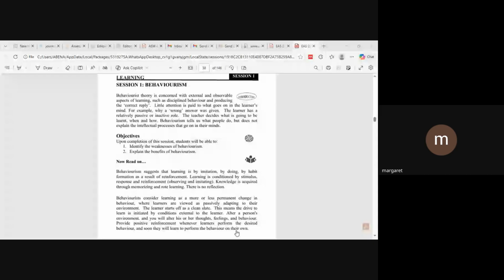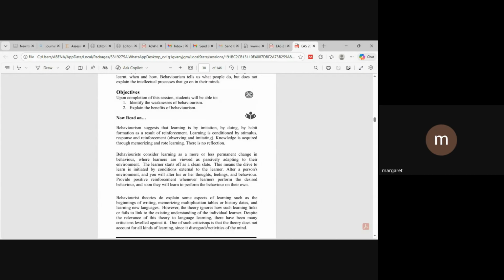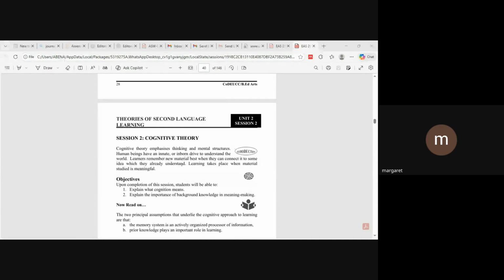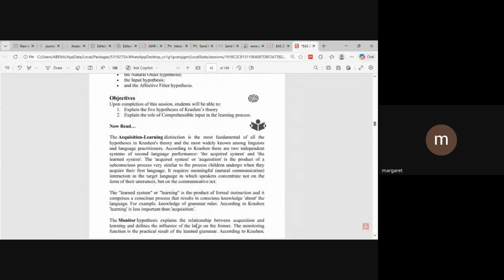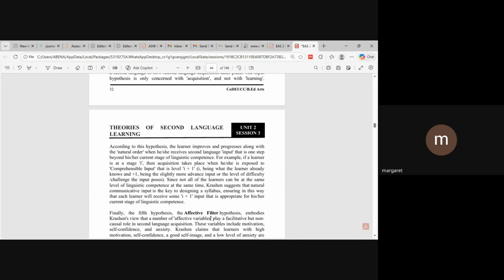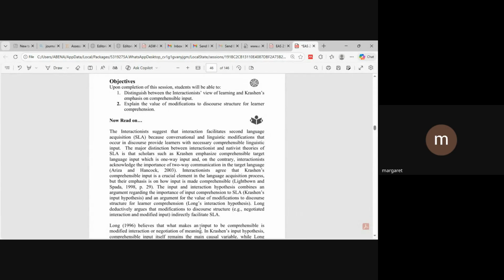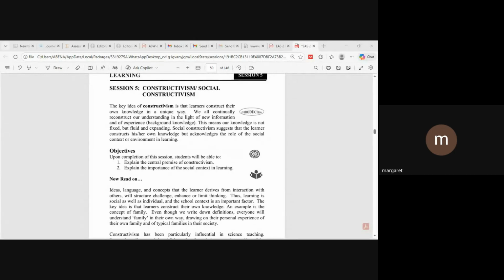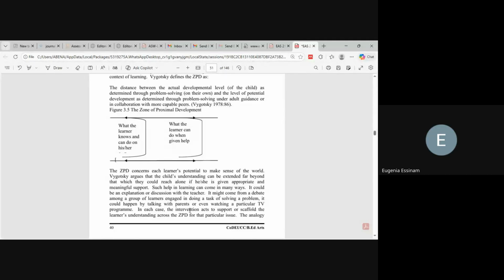EAS207D LANGUAGE AND LEARNING TASK WEEK 3